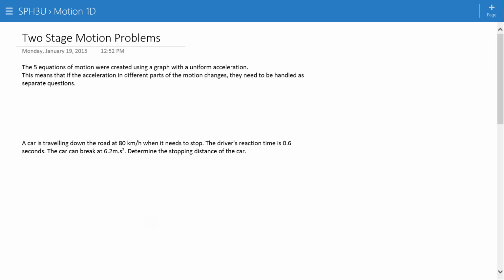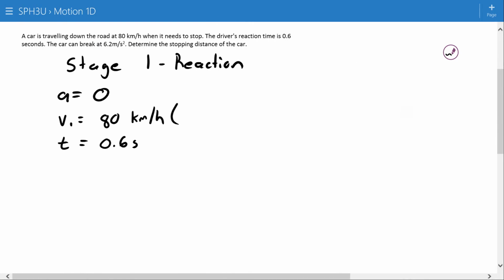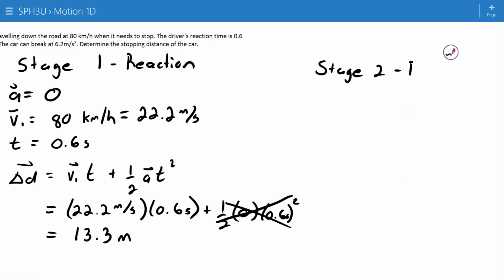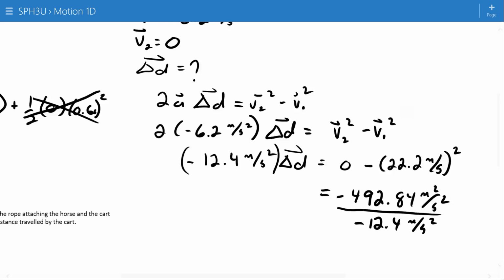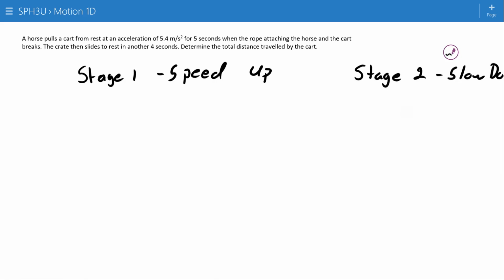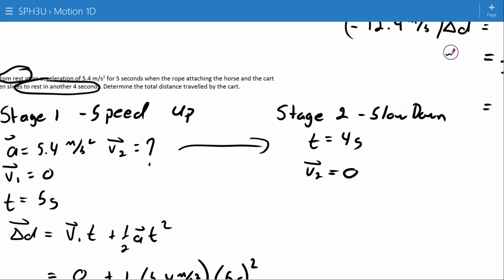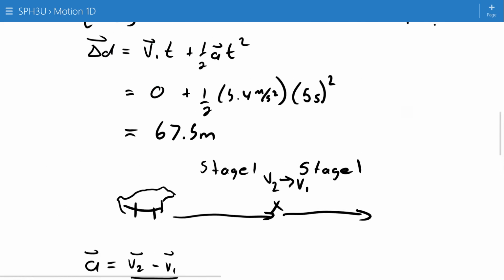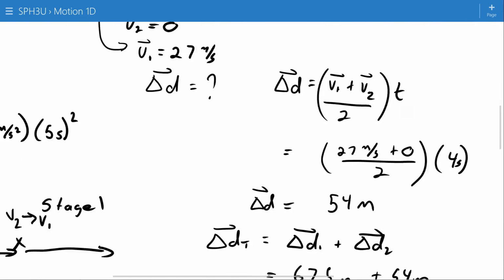Two Stage Motion Problems